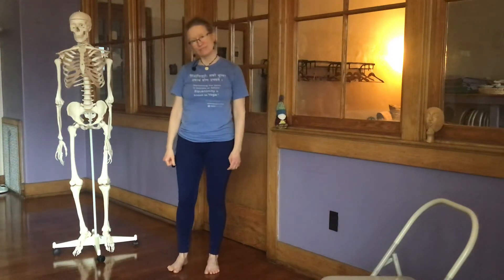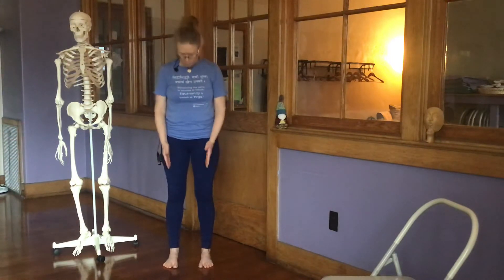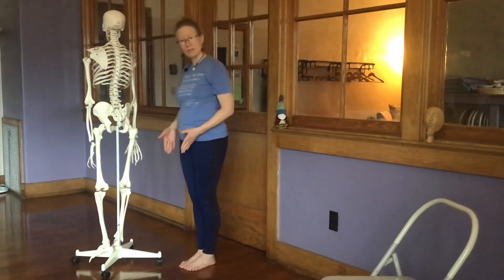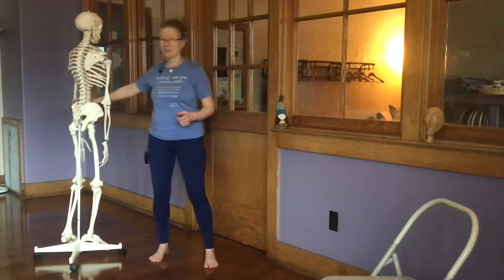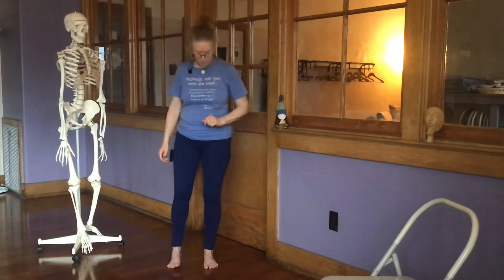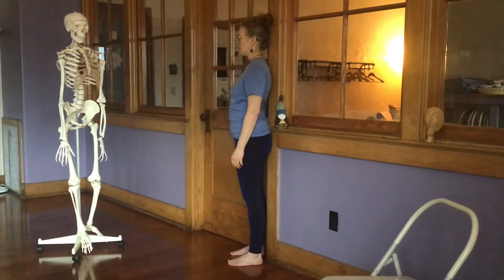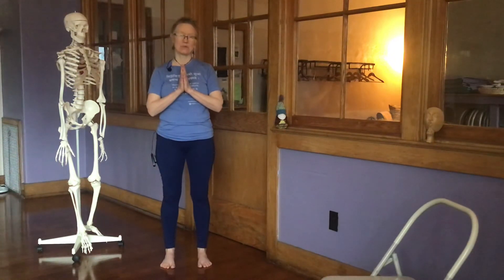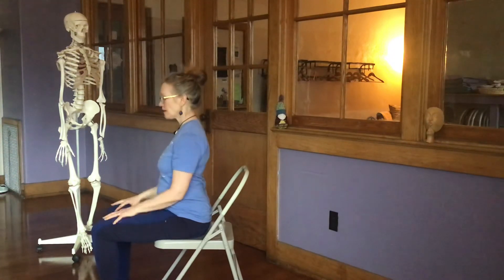An Āsana a Day ~ Tadāsana ~ Refresh your posture with a trip to the Mountain Pose!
A well aligned posture is essential for joint and bone health.  Learn a simple practice to refresh your posture in mountain pose and provide weight bearing for your spine (transferring the weight of your head through the bones to the earth) and maintain healthy, stable sacroiliac joints.